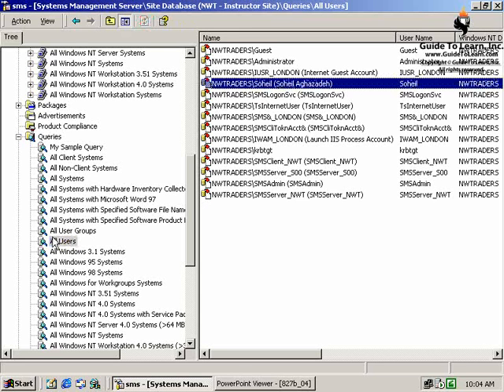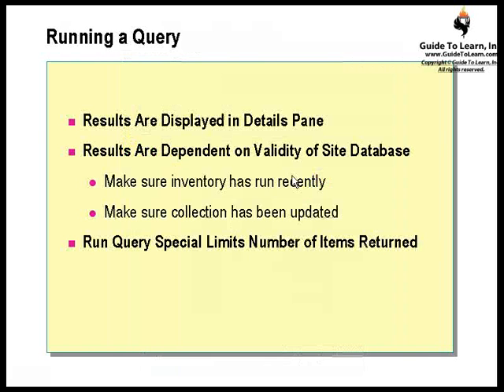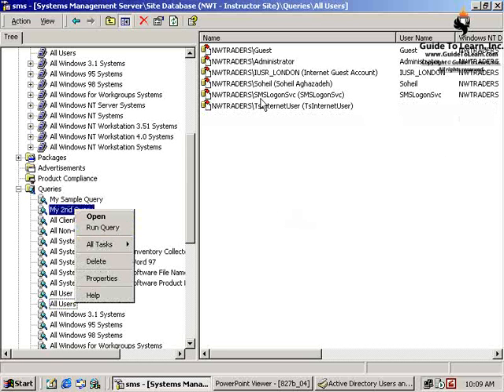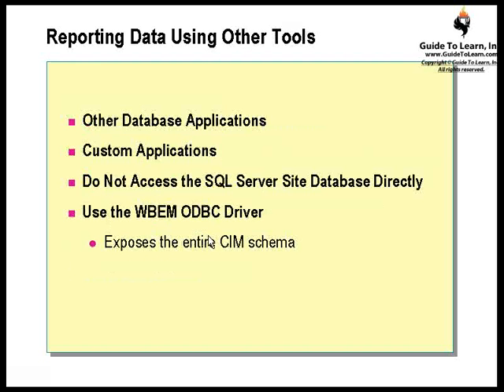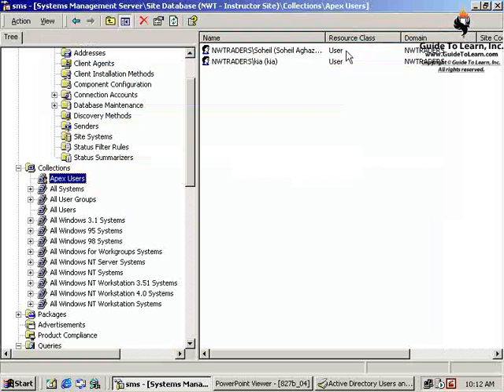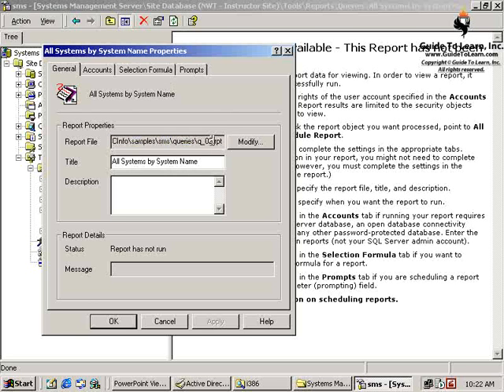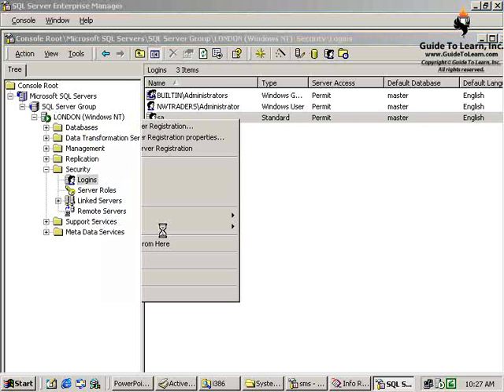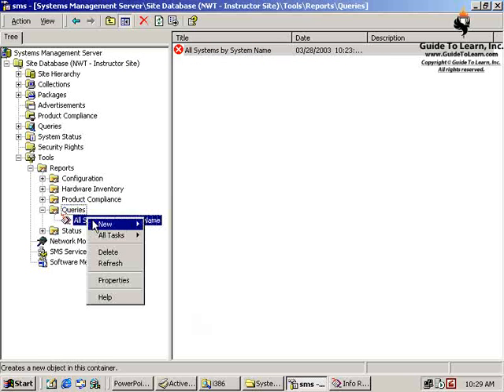How to Run a Query in Microsoft Systems Management Server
At the end of the course, students will be able to:
    List and describe the elements that make up an SMS 2.0 site.
    Discover and install an SMS client.
    Collect and view hardware and software inventory.
    Distribute software to selected resources (computers, users, user groups).
    Configure and use software metering.
    Produce database reports.
    Configure, install, and use remote tools.
    Troubleshoot common problems with inventory collection, software distribution, remote tools, and software metering.